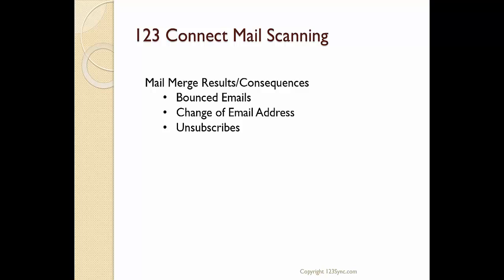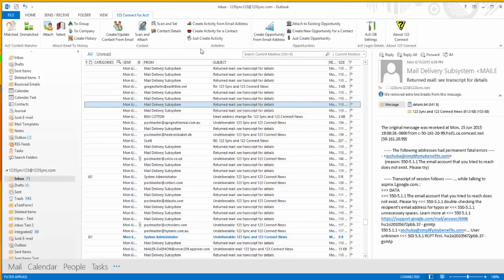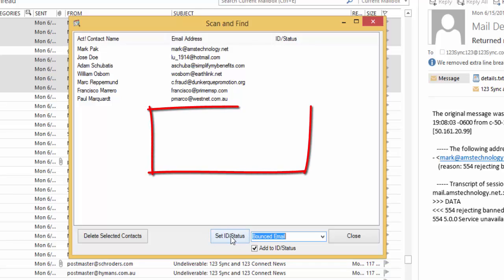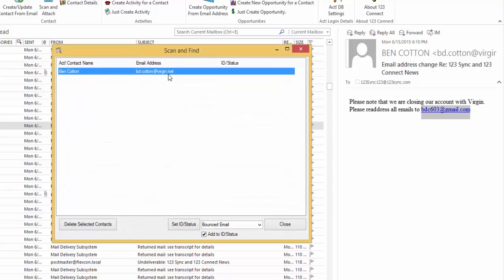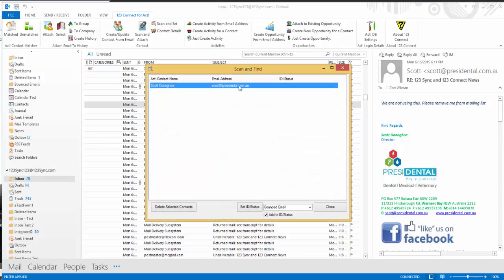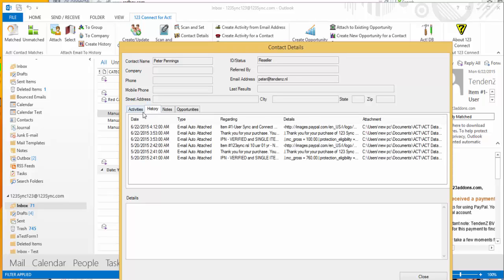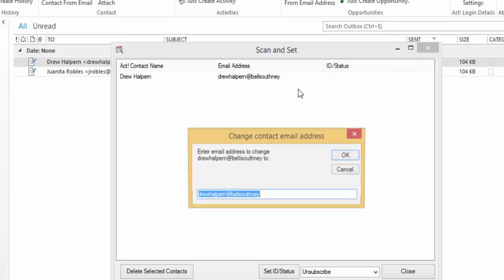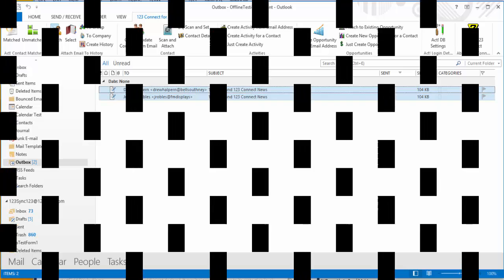123 Connect Scan and Set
Identify and act on Act! Bounced Emails, Unsubscribes, incorrect emails and more.